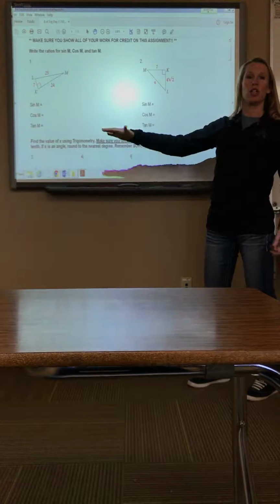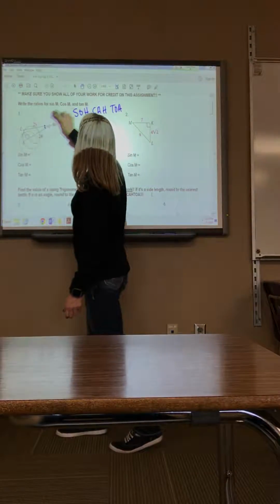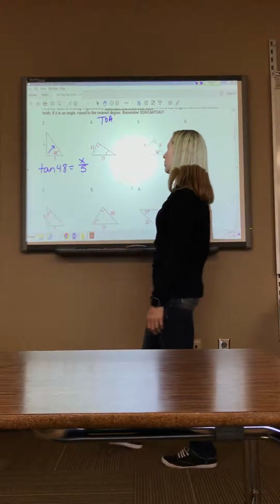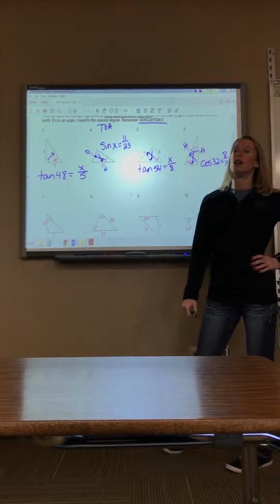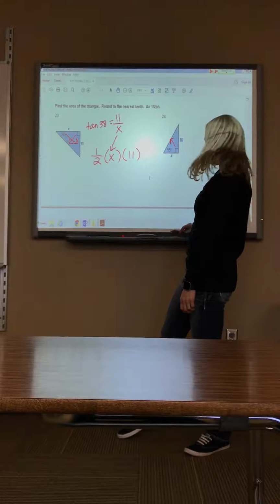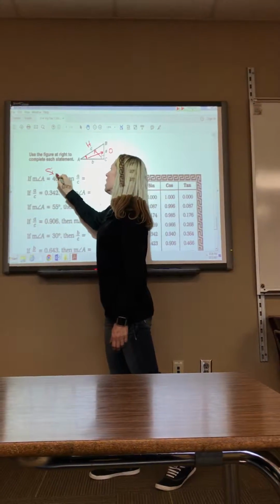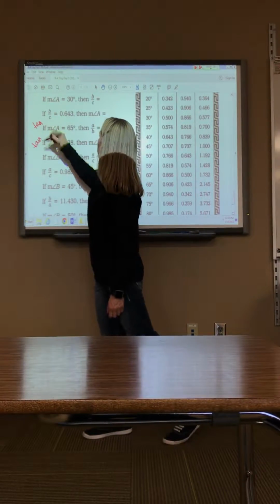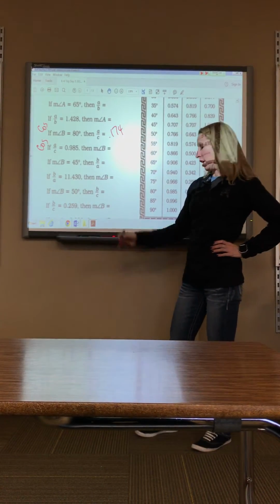Trigonometry Day 3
Hopefully this little video will help you with your assignment today. :) Love you guys!!